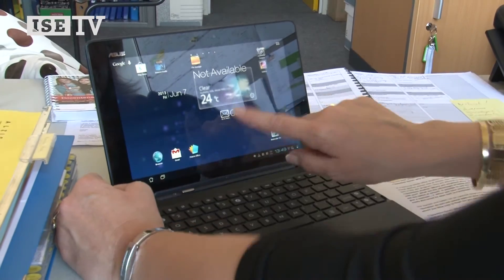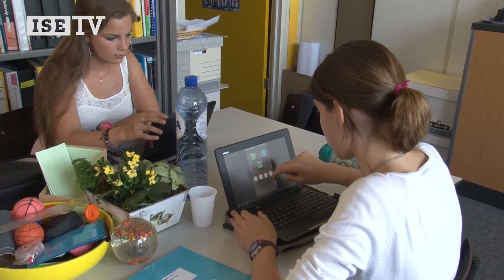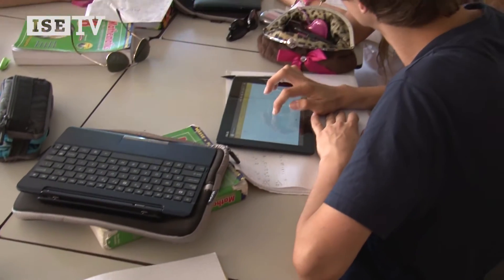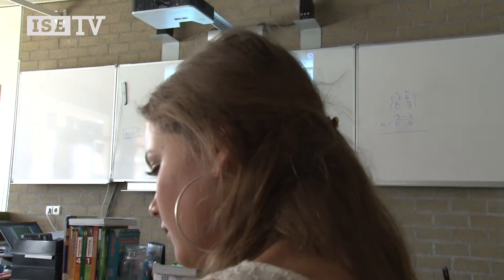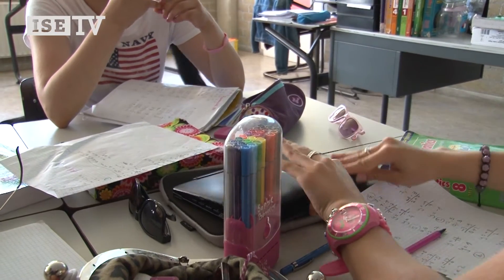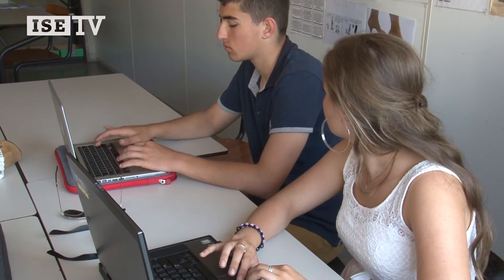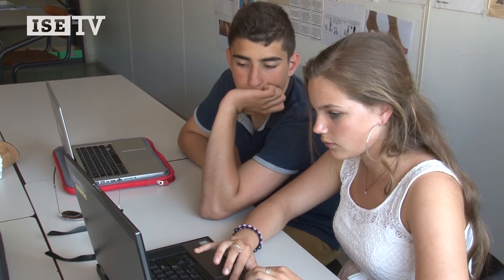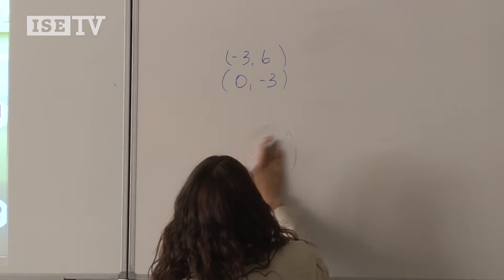Devices project - ISE Secondary School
We visit the secondary school of the International School Eindhoven to see how they are doing with their devices project. Within the foundation four pilot projects are implemented in which IT hardware is used to enrich education. The ISE secondary school is responsible for one of the four pilots.